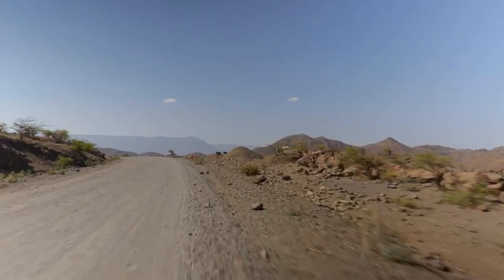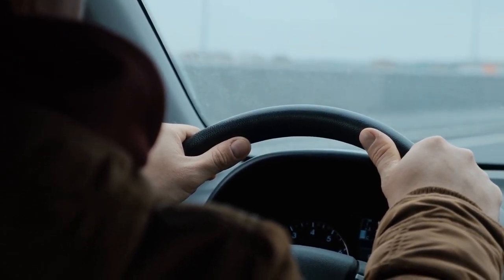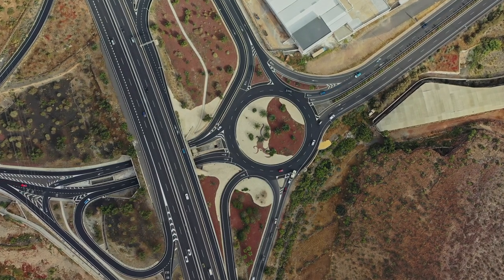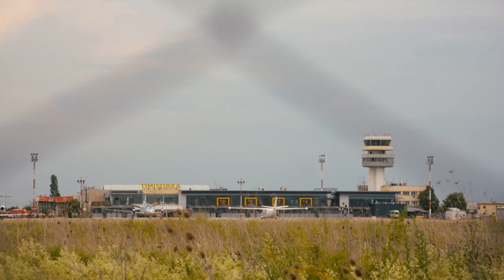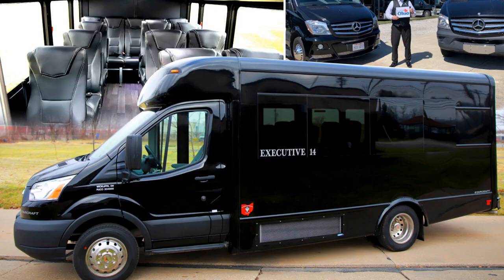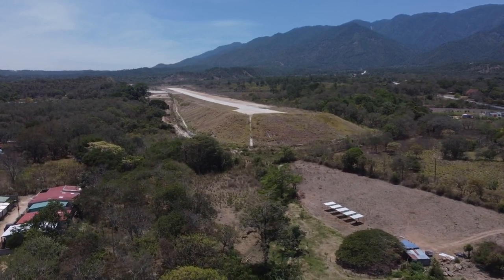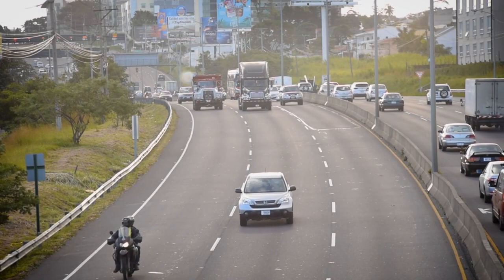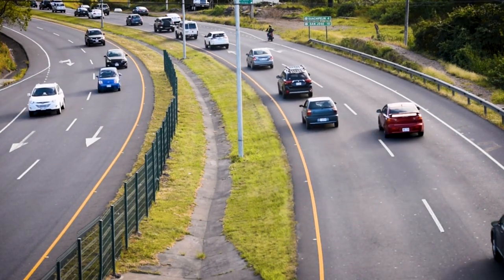How to Get to Tamarindo from Liberia Airport (Easy Options!) | Liberia Airport Arrival Process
Just landed in Liberia Airport (LIR) and wondering how to get to Tamarindo?  We've got you covered! This video will show you all the different ways to get to this amazing beach town, from car rentals   to shuttles  to taxis  and even buses . Whether you're on a tight budget or want a private ride, we'll show you the best option for you! Plus, we've got some insider tips to save you money and time .

Join me on exhilarating journeys around the globe as I explore breathtaking destinations, immerse myself in diverse cultures, and share unforgettable travel experiences. From bustling cities to remote landscapes, embark on adventures with me and discover the beauty of our world through my lens.

The premier destination for unbiased travel reviews.  Updates on where to eat, what to do, and where to stay.  For people, by people.  We created All World as a travel community to share our experiences traveling the world so people can learn more about venues, restaurants, excursions, and more.  We also like to add a little travel humor to the mix whenever possible.
Our goal at All World Travel is to help you "live like a local."

Follow our journey as we travel the world, offer travel advice, hacks, and tips: